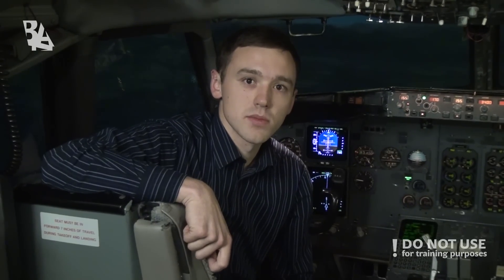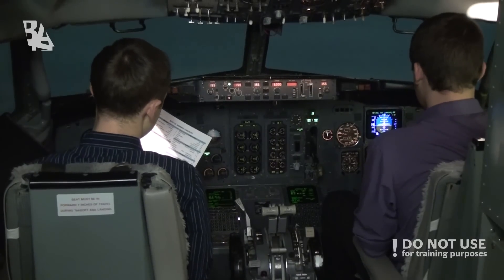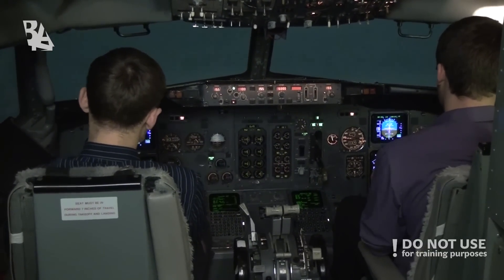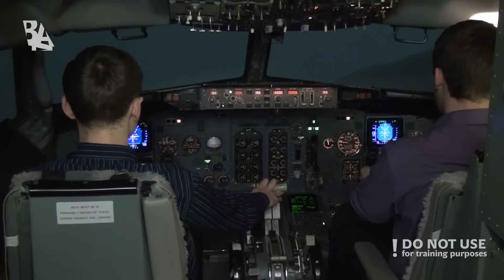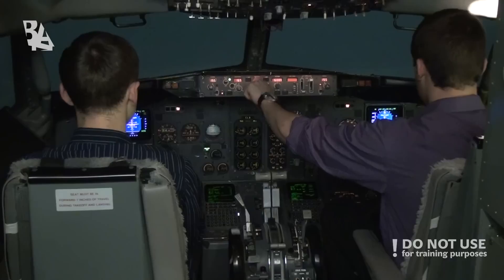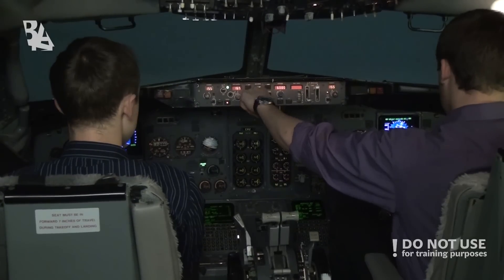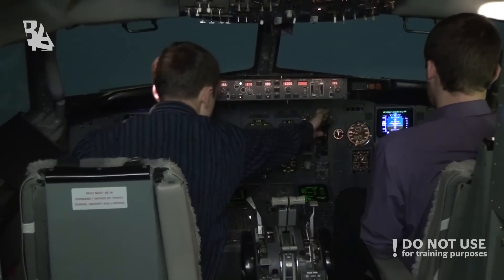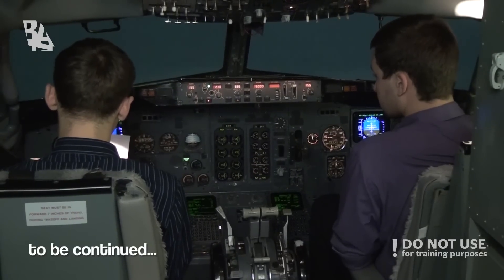Go-around due to low visibility in Boeing 737 CL - Baltic Aviation Academy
Winter is the time of unexpected weather, therefore Baltic Aviation Academy decided to do a go-around procedure due to low visibility in Boeing 737 CL. As usual, do not use this video for training purposes and feel free to post your video suggestions in the comment box below.